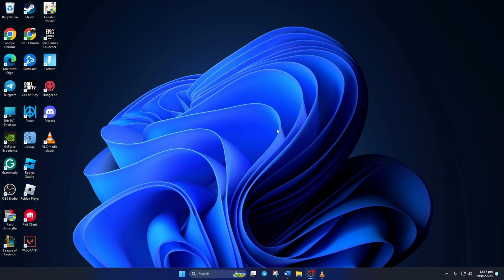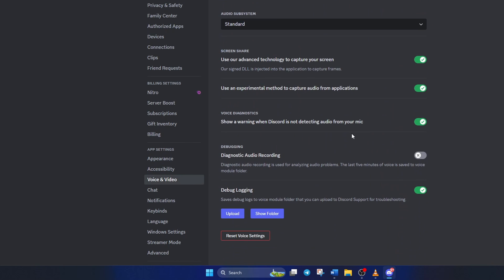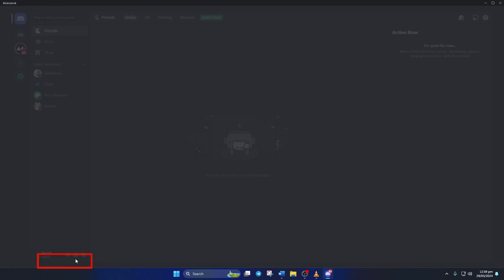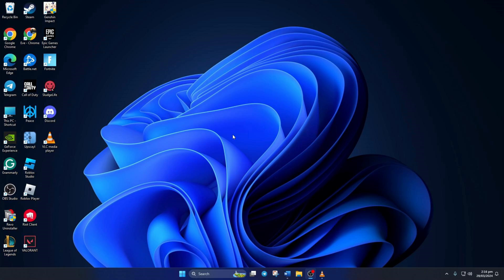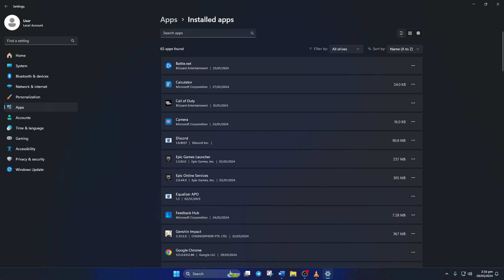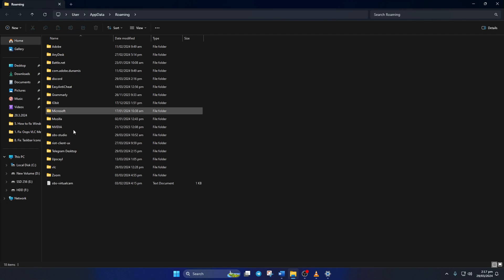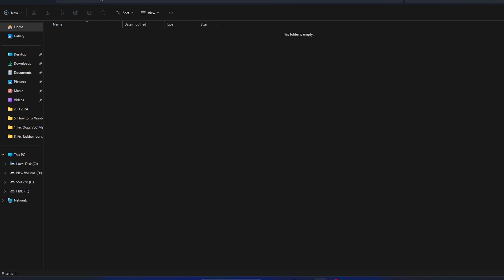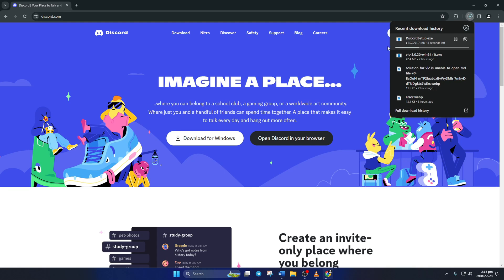How to Fix Discord Keeps Freezing on PC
Is your discord freezing on your Windows PC? No worries, I'm here with a solution video tutorial on how to fix Discord keeps freezing on your PC. You may think How do I unfreeze my computer Discord? Watch the video and discover the right method to solve discord freezing on startup.

In this comprehensive video guide, I'm gonna show you how to fix Discord keeps freezing on PC in Windows 11. So, watch the video and follow the instructions step by step carefully. Learn how to solve discord frozen on a computer.

00:01- Video intro
00:09- Solution 1: Disable debug logging
00:29- Solution 2: Turn off hardware accelerator
00:49- Solution 3: Uninstall and reinstall Discord
01:44- Solution ending